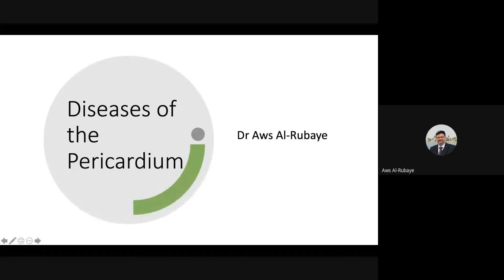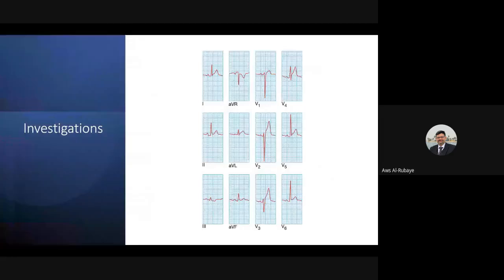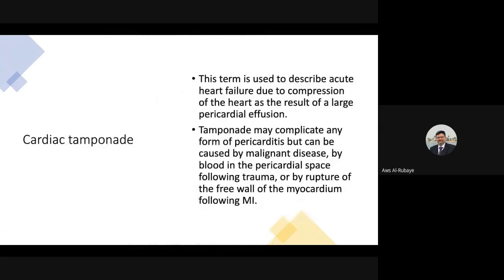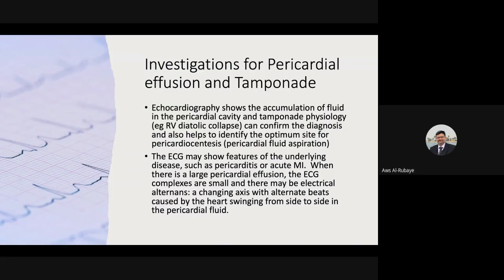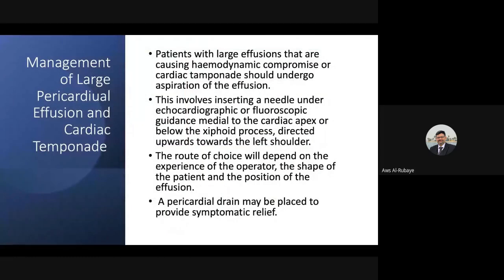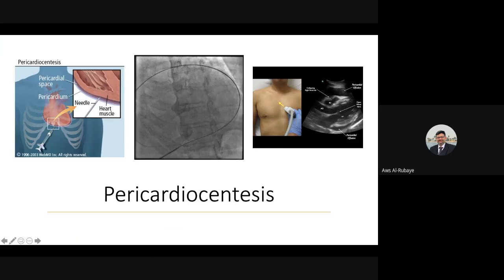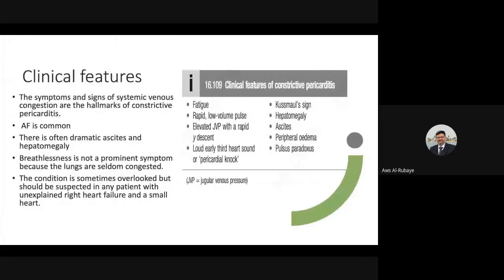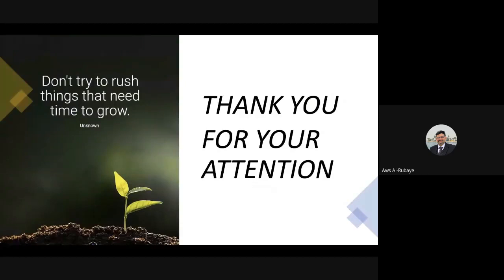Pericardial Diseases ◢◤ Dr. Aws ◢◤ Lecture 23